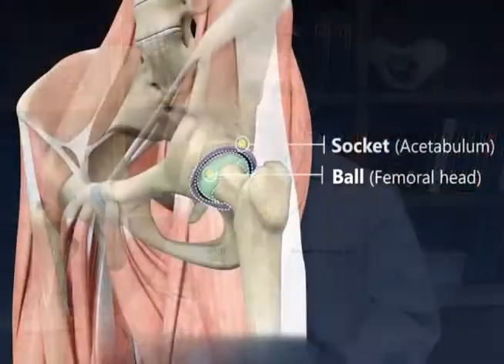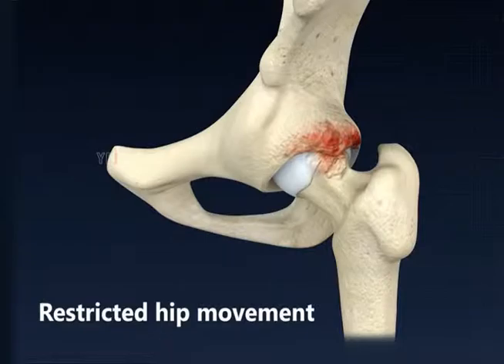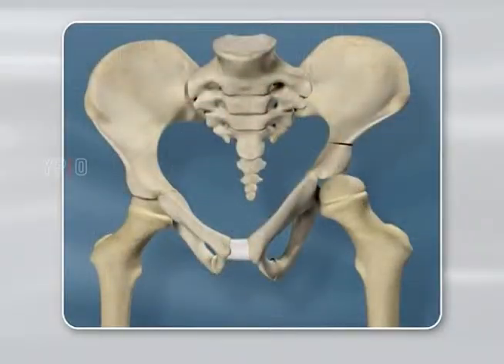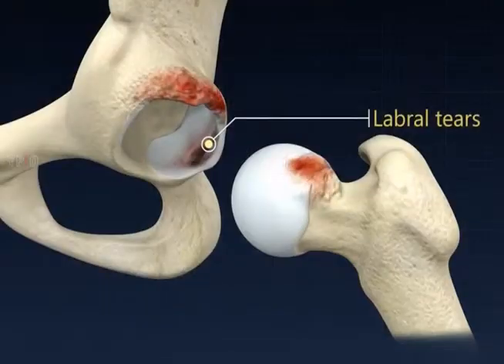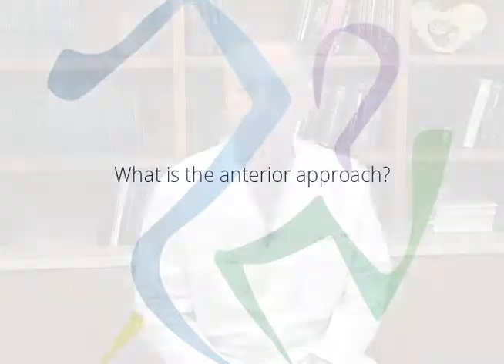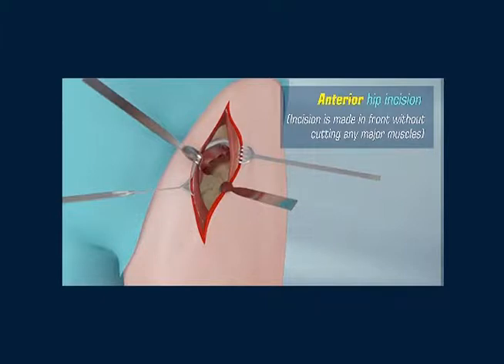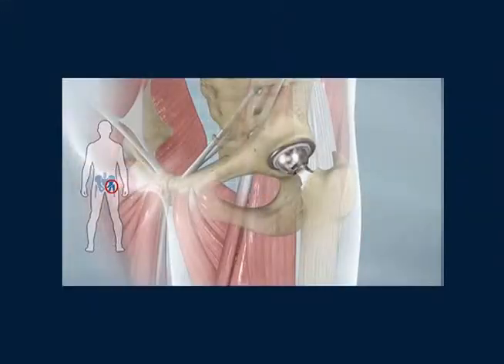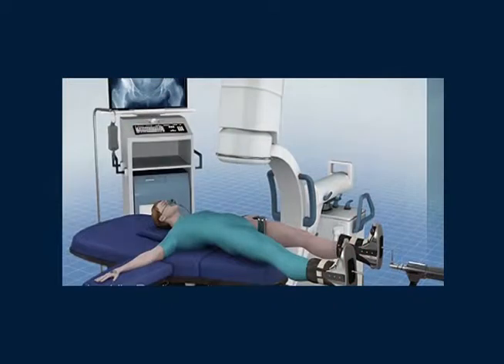Hip Preservation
In this video, you’ll gain a basic understanding of factors involved in hip preservation. In addition, hip arthroscopy is discussed, as well as hip replacement and the benefits of the anterior approach to hip replacement. Presenting the information are Drs. Benjamin McArthur, Andrew Wolff, and Anthony Unger of Washington Orthopaedics & Sports Medicine.

Anterior hip replacement is a great alternative to the way hip replacements have been traditionally performed, where patients were usually required to stay in the hospital for 3–4 days. This technique provides patients faster recovery time and significantly lowers risk of dislocation in multiple studies.